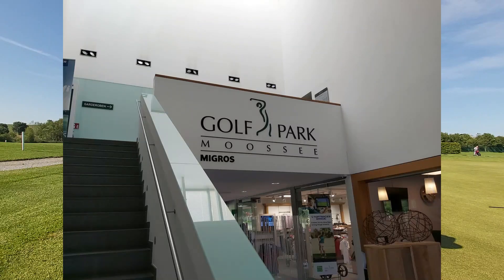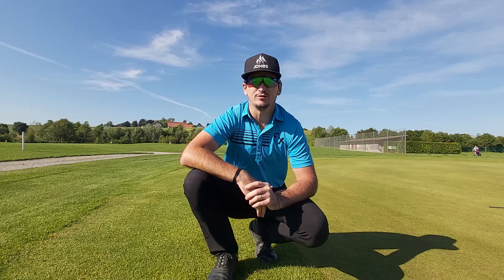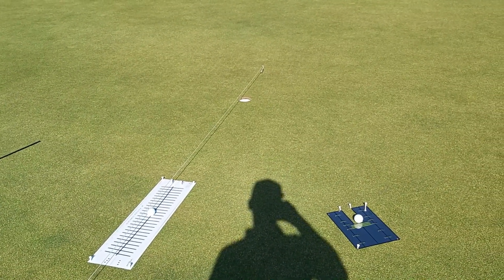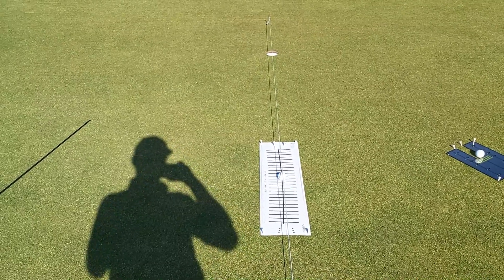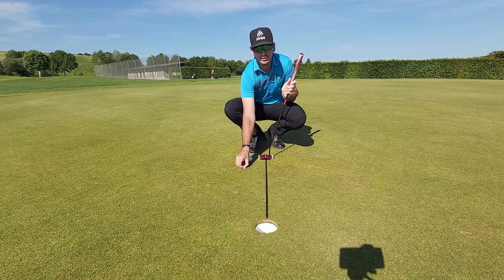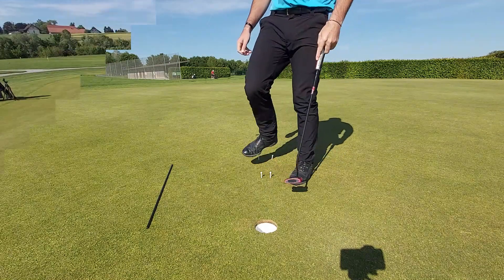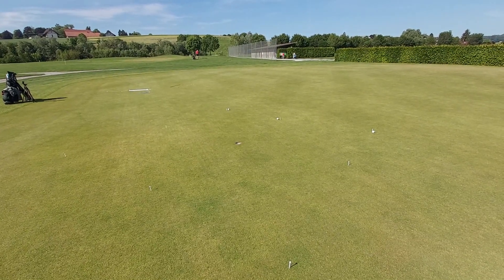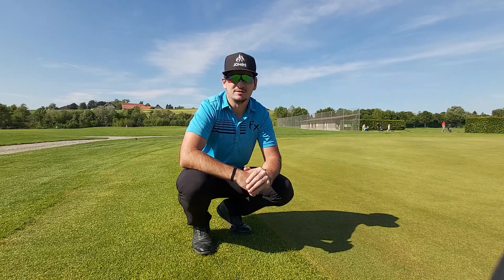PUTTING DRILLS - How to practice putting (2020) TRAINING AIDS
Do you make the most of your time when practicing your putting? Are you getting better a putting?
Welcome in team. Today Im going to show you what Im working on at the moment on the putting and I will show you two challenges that you can do to up your skill level.
Thanks so much team Jonesy Golf
GRAHAM ROBERTS - Putting Coach
Golf Park Moossee. Bern Golf Club. Bern Switzerland